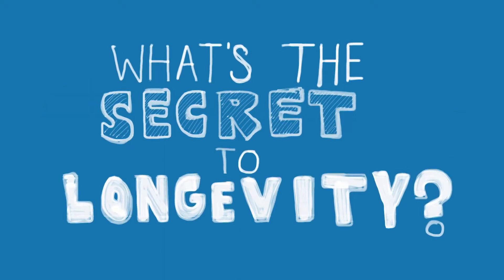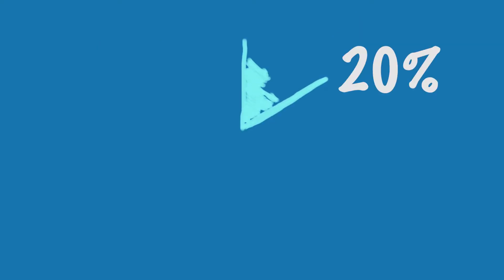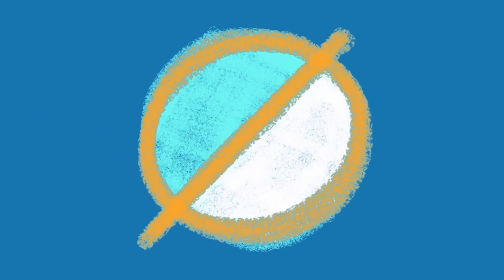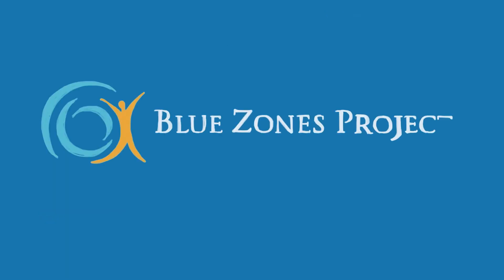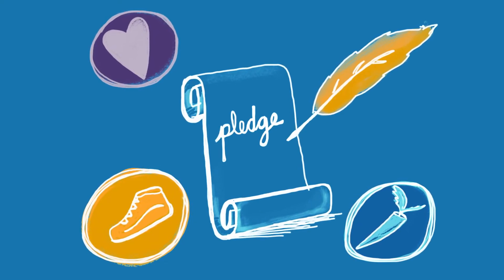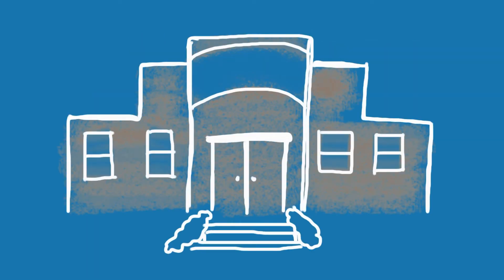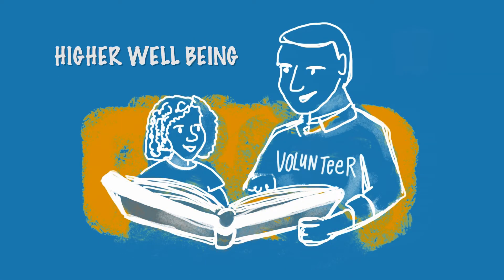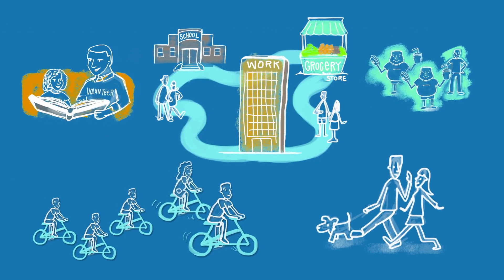Blue Zones Project SWFL Overview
Imagine a community where the healthiest choices are the easiest ones to make. A place where it's easier and more affordable to buy fresh produce from grocery stores and farmers' markets than fast food restaurants. Somewhere you can bike safely to work, shops, and parks, all without the hassle of public parking. This is a community built for healthy, active living — where public policies give people a supportive nudge toward eating better and moving more naturally. This is a Blue Zones Community.